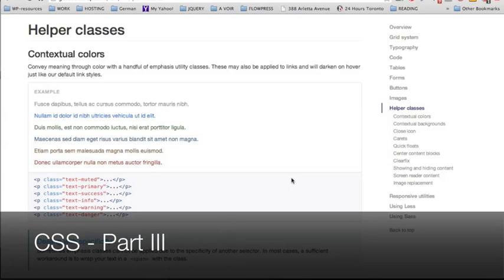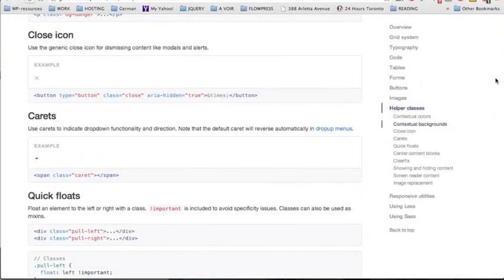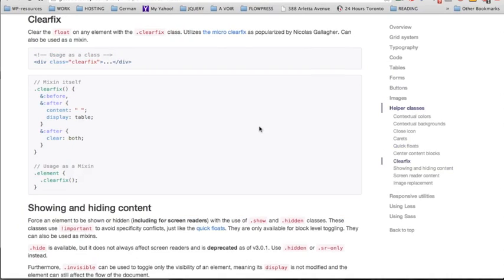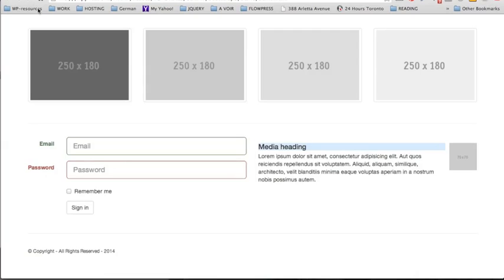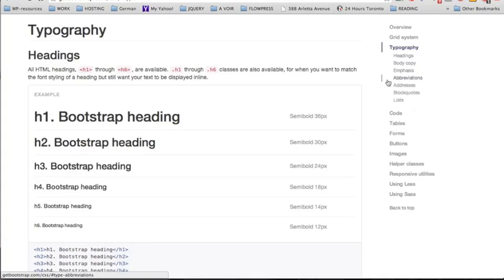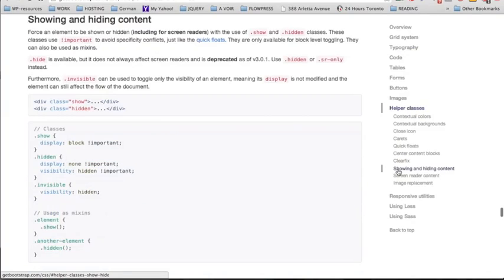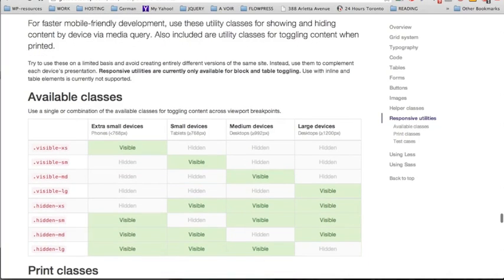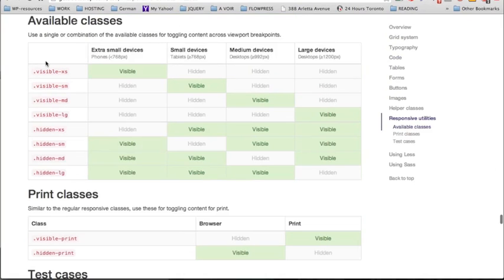Bootstrap 3 The Complete Guide Course #12- Styling With Css Part3